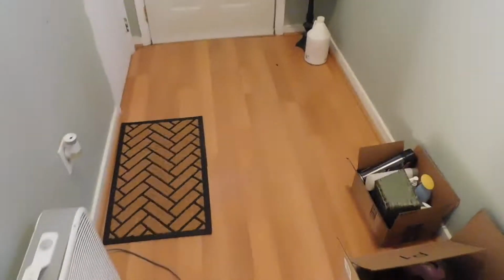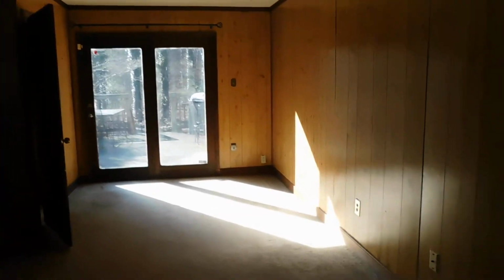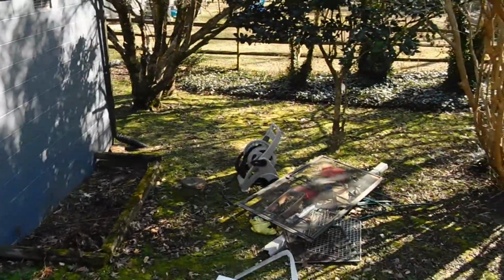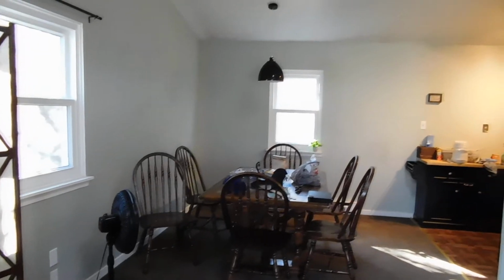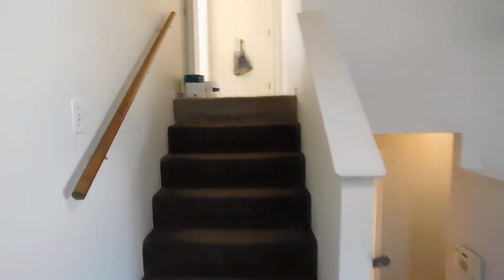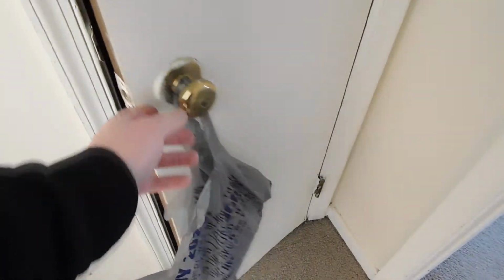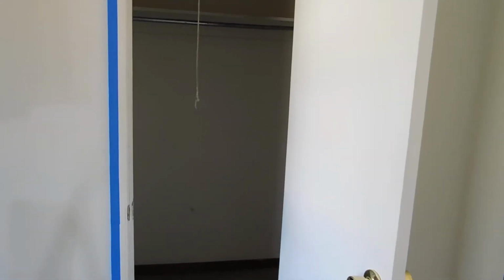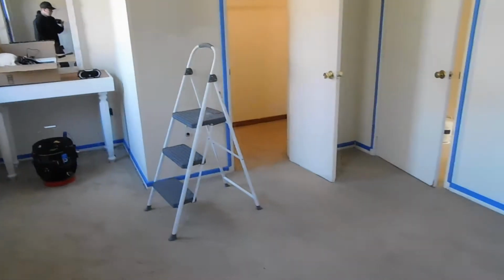New House! We did it!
Hey guys! In this video, we'll walk you through our new house! We're still in our old house for the time being and taking the few weeks we have to get in the house and start to work on a few small things. This will be the start of our house renovating journey and we're excited to bring y'all along with us!